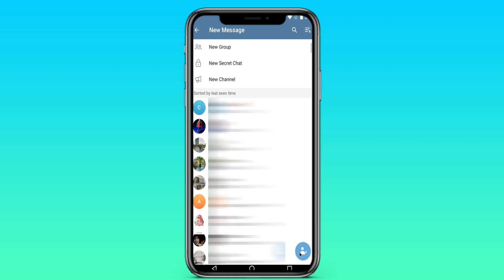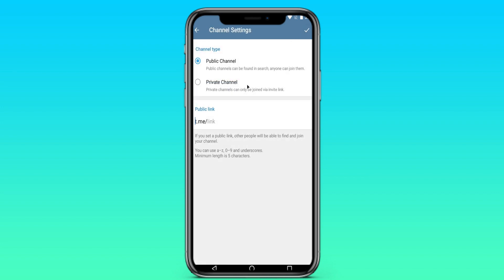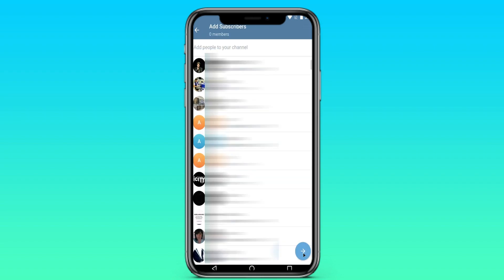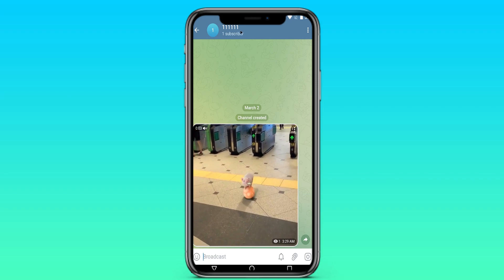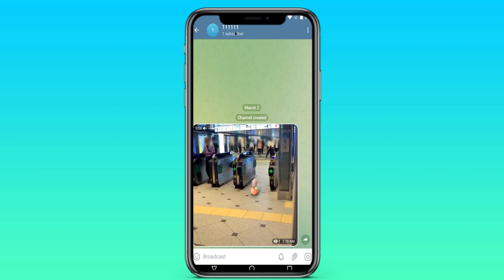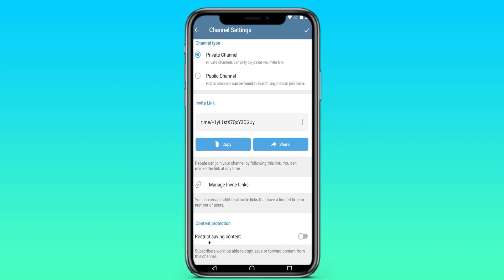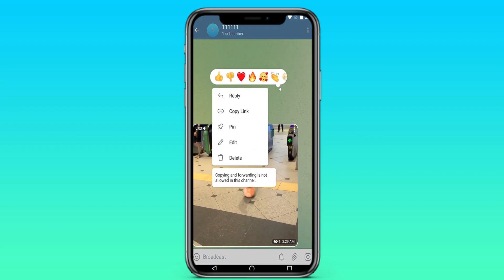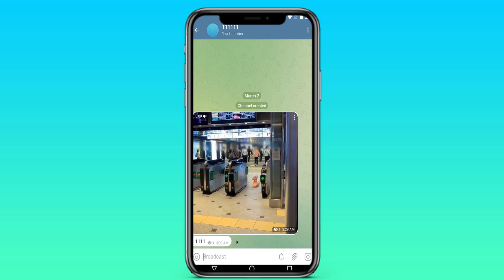How to prohibit downloading videos from your telegram channel?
Today I will show how to prohibit downloading videos from your telegram channel. Sometimes it is necessary to prohibit downloading videos or files from your telegram channel, and after watching you, you can probably prohibit downloading videos or files from your telegram channel at any time. And the question: How to prohibit downloading videos from your telegram channel? - won't be a problem for you.